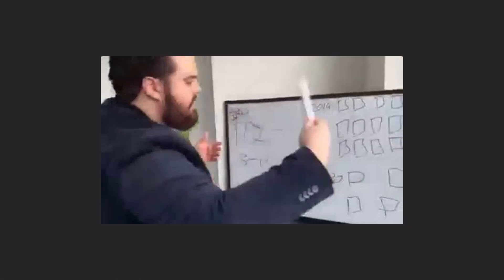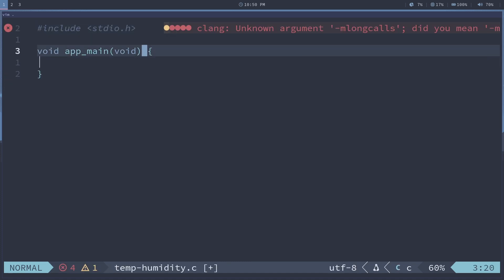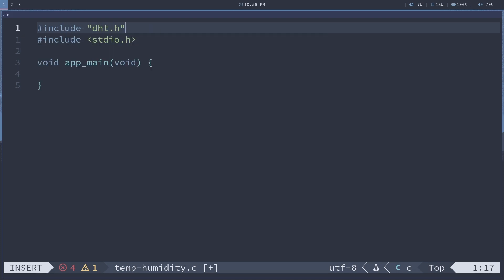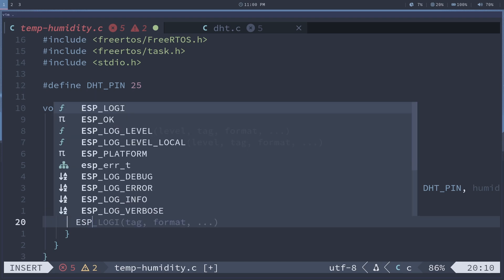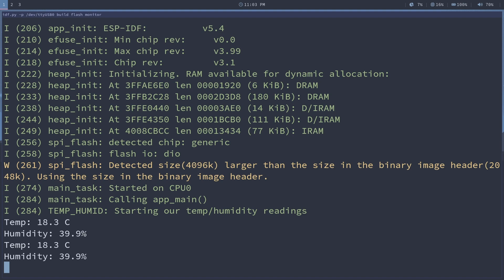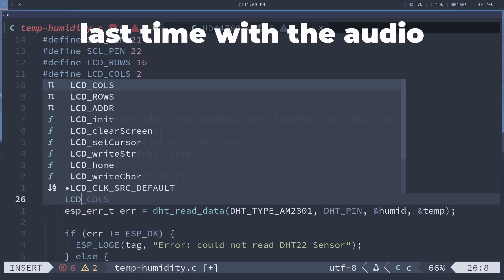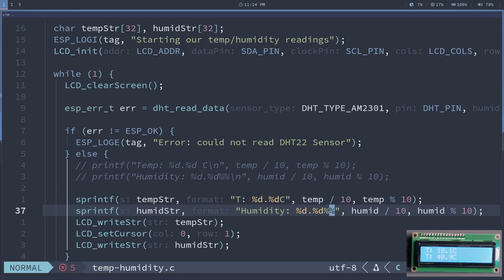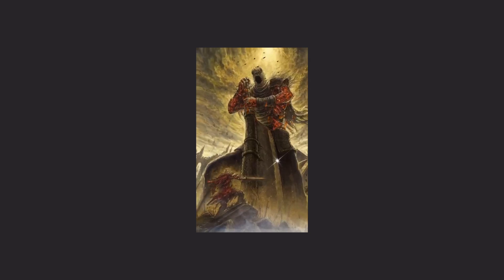ESP32 Project: Temp and Humidity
just build things with your ESP32!

This will be a multipart video using the magic of the ESP32 to collect the temperature and humidity.  We will display the current temperature and humidity in an LCD display

This project will utilize the DHT22 Temperature and Humidity Sensor over the DHT11. It's more precise and has a larger range for it's sensor.

In a future video(s) we will send the data to a server and render the data and stats on a web page, and have our LCD display show other stats with a push button.

Sorry for the audio glitches -- not sure what happened. I am using a good mic and it's going to an interface to OBS.  I might try using a separate audio recorder over using OBS for the audio

⚡️ Parts List 🛠️
ESP32

DHT22 Temp and Humidity Digital Sensor

16x2 LCD Display

Jumper Cables

❓ Is there something you'd like for me to cover?

🎹 I also write music:
😌 Ambient @TravisAvey84
😎 Synthwave @analog_dreaming